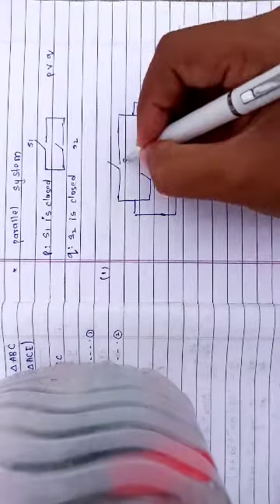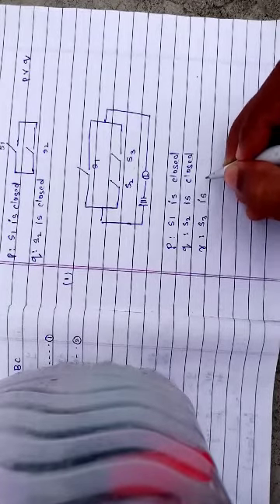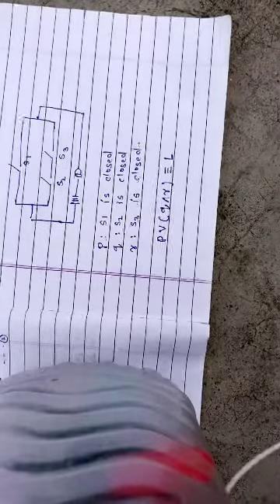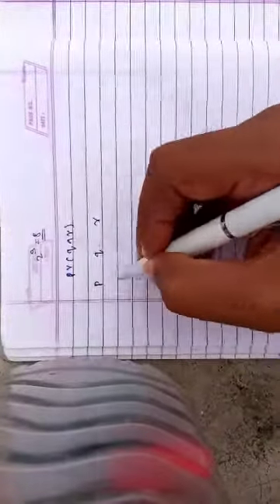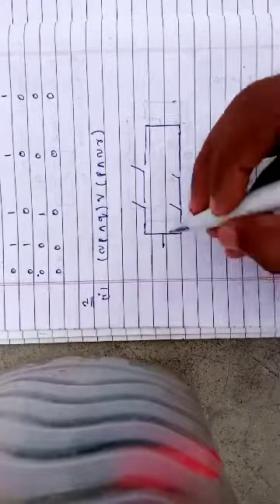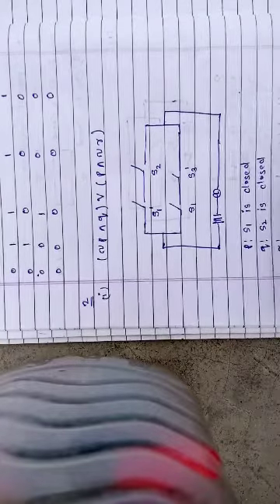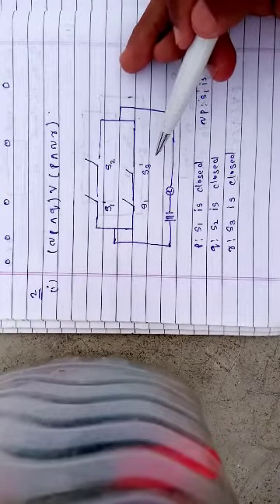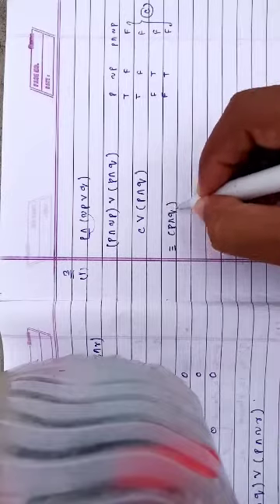Mathematical logic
Circuit diagram